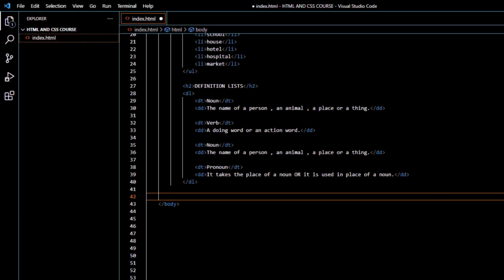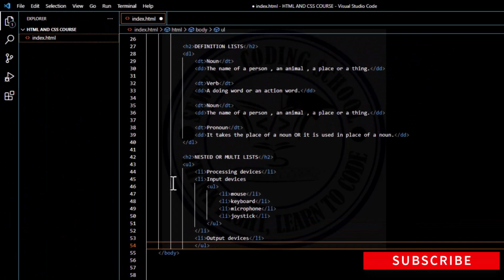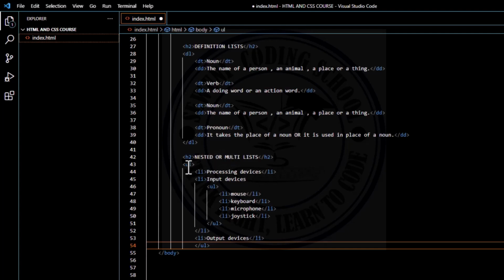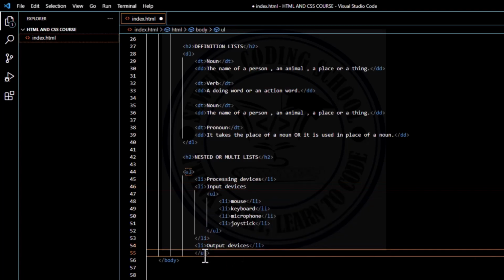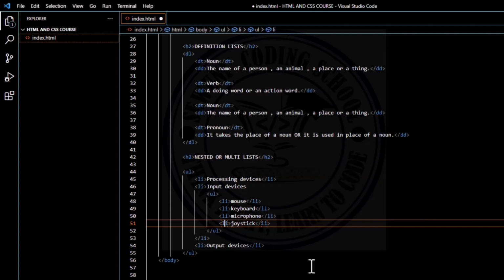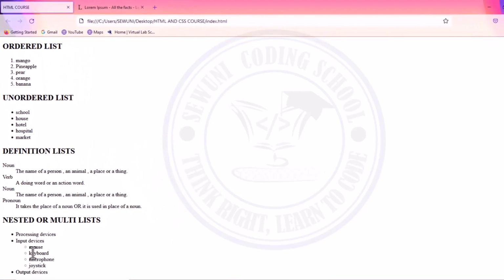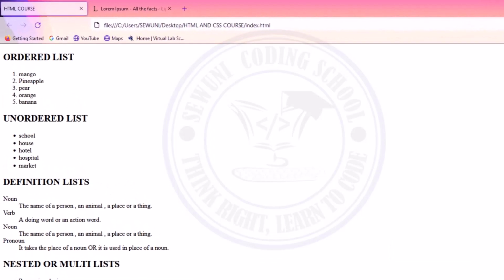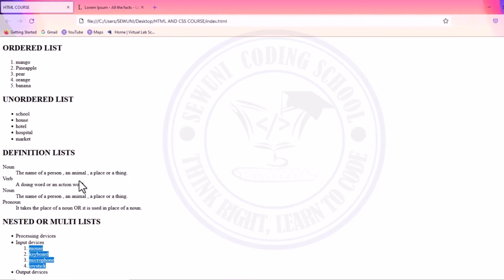Lesson 3.4: Nested or Multi Lists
In this video I discuss how to insert lists into a website. Without lists, the website will lack structure. Lists give a page order and flow, it allows the reader's eye to follow the text. Using an ordered list, unordered list, definition list and multi-elements LISTS

Lists are important in HTML, and as writers and developers, it is imperative to understand how to use lists correctly. This video demonstrates the various ways of using lists in HTML documents by creating a list in three different ways - using the  tags, creating unordered and ordered lists, and creating sub-lists. In addition, the video shows you how to avoid loopholes that could otherwise result in incorrect usage of lists.